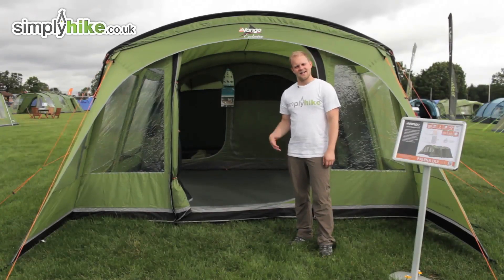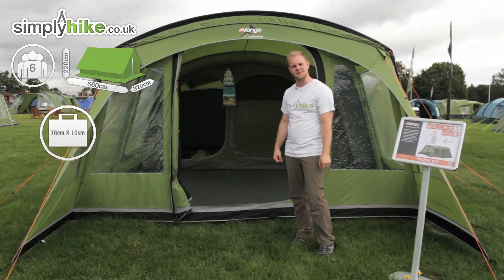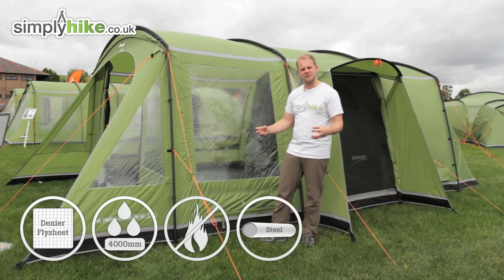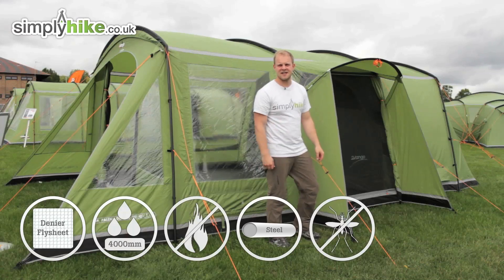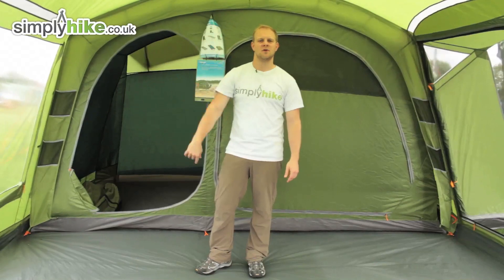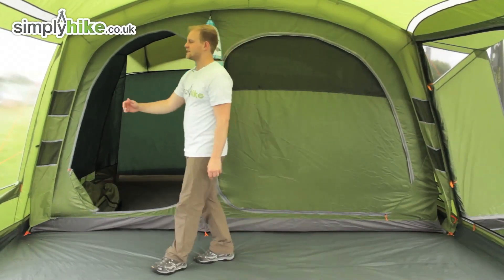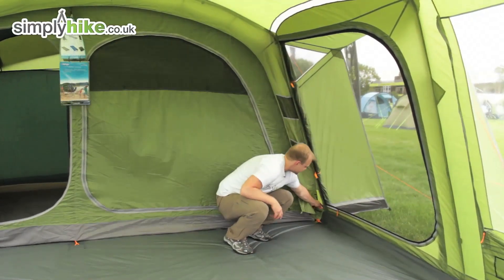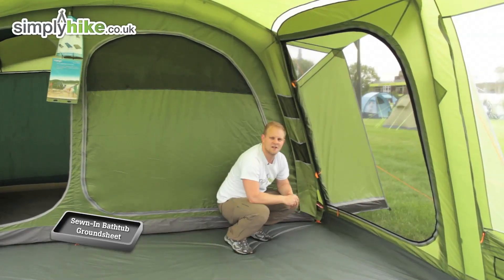Sneak Peak 2013 Tents - Vango Palena DLX 600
Sneak Peak 2013 Vango Tents!